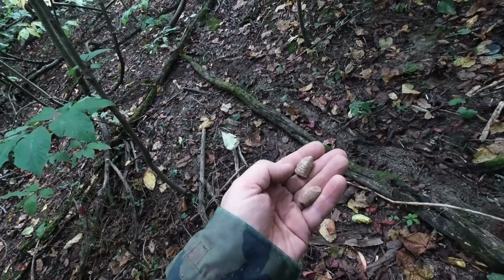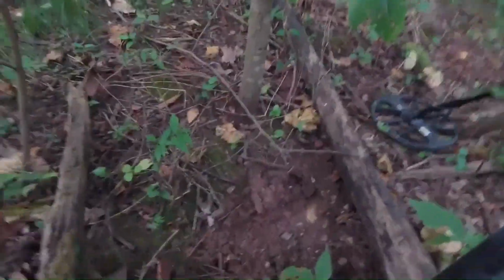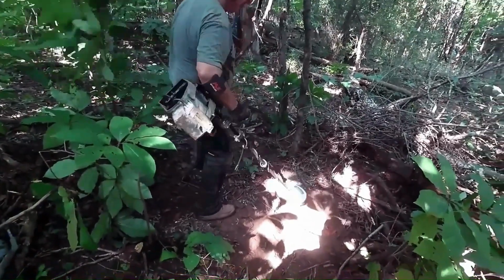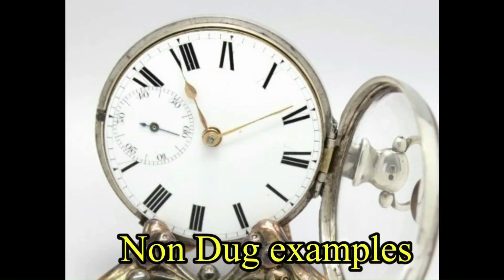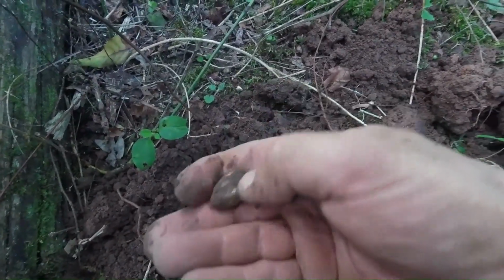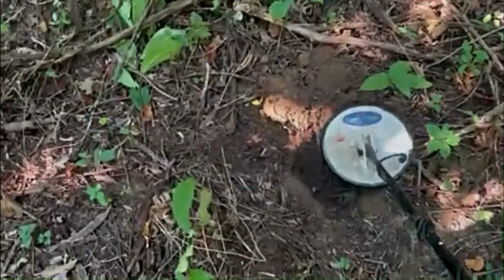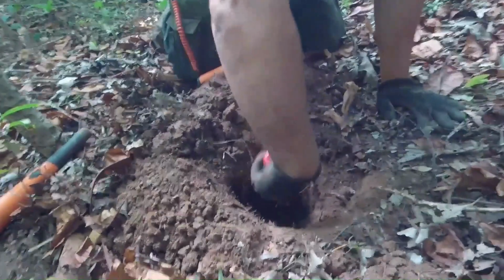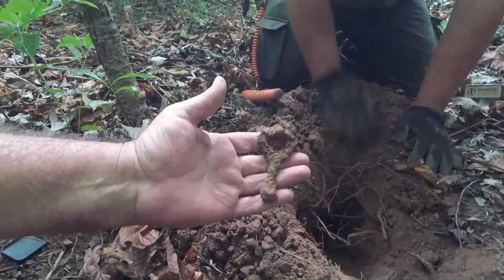Ft Boreman part lll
( Note: Metal Detecting the park is prohibited ) We hunt some more of Ft. Boreman park for the Wood Co. Commissioners and Wood Co. Historical society.